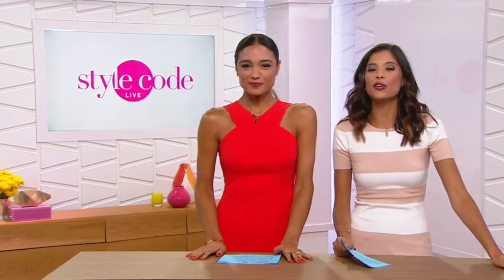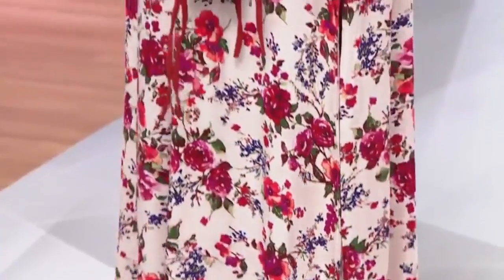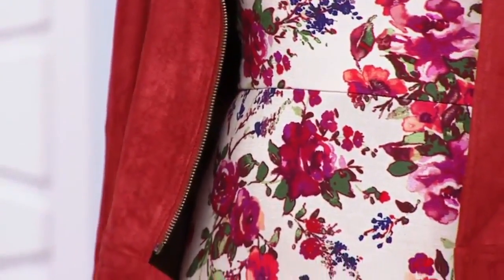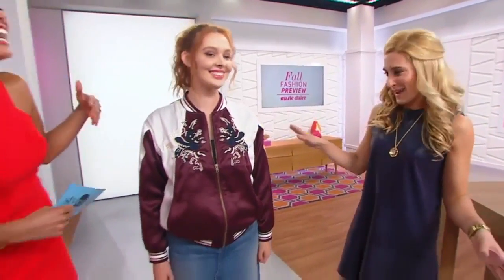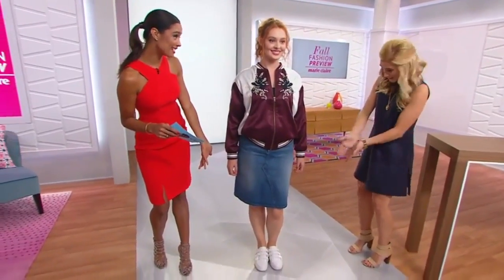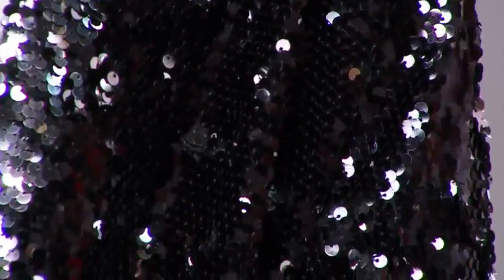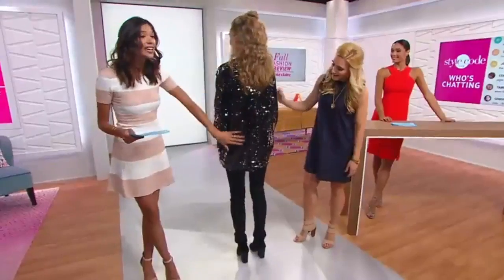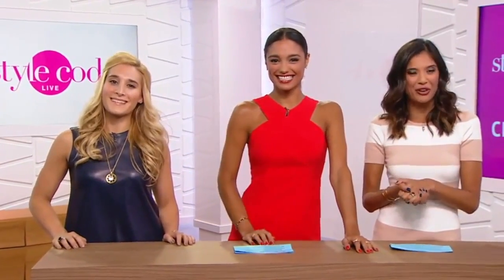Style Code- Fall Fashion